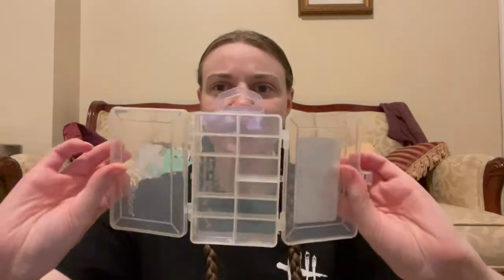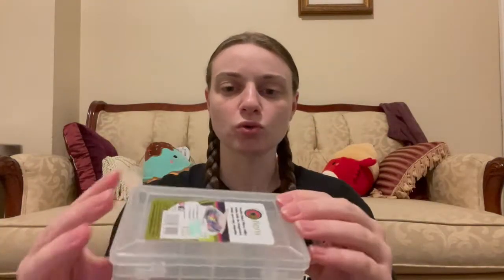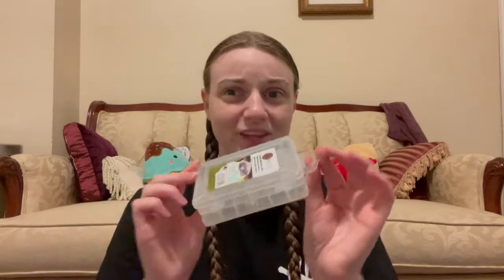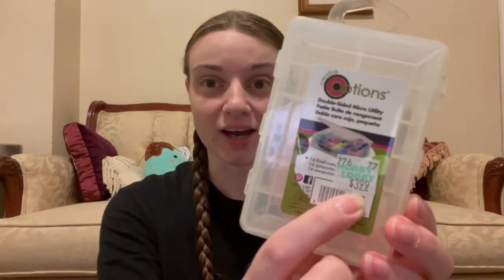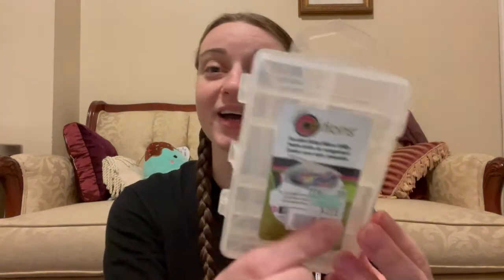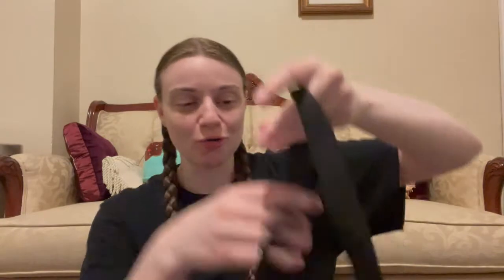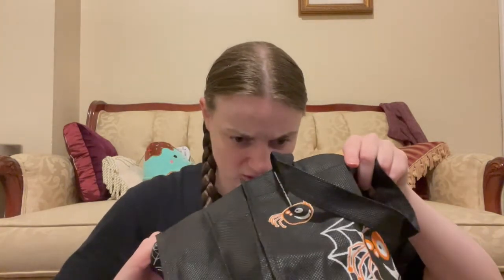THRIFT HAUL!!! Spooky Season is here!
Hello everyone today I am excited to share a thrift haul. (When am I not excited for a thrift haul though) so grab some snacks take a seat and enjoy.

I forgot to show you the small notebook I got as well (shown in the thumbnail) I was painting in it and it was drying at the time.